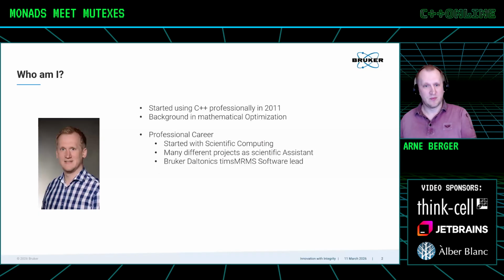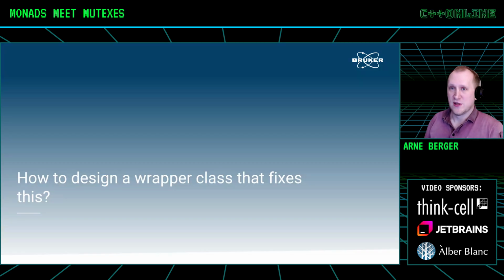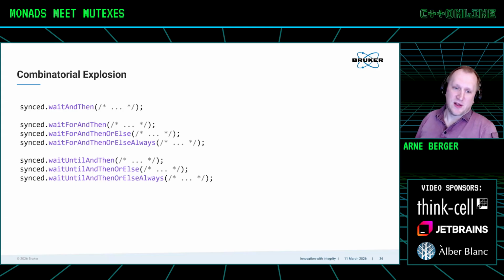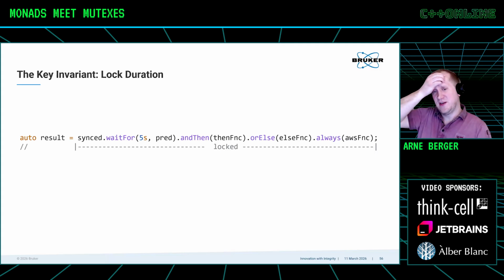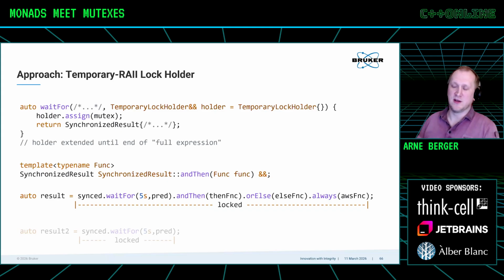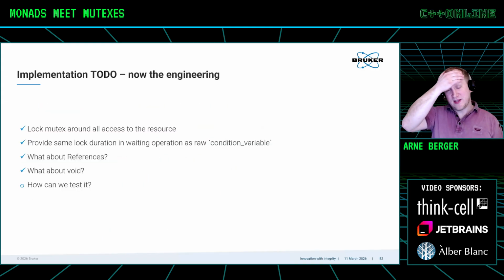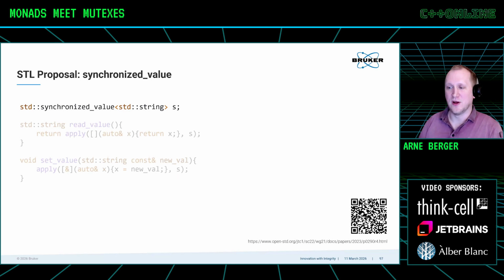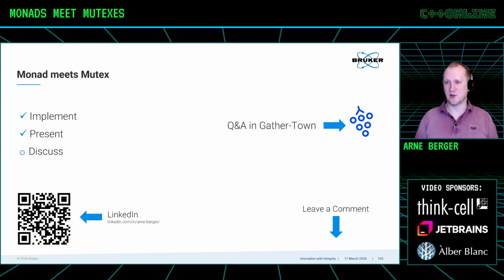Monads Meet Mutexes - Arne Berger - C++Online 2026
Traditional synchronization primitives in C++-like mutex and condition_variable-often lead to verbose, error-prone code, especially when coordinating access to multiple resources under complex conditions. In this talk, we introduce SynchronizedResource, a monadic wrapper that encapsulates synchronization logic in a composable, expressive interface inspired by std::optional and std::expected.

This pattern enables safe chaining of operations while enforcing invariants at compile time. Developers can handle timeouts, predicates, and resource access with minimal boilerplate and clearer intent. For example:

auto result = resource.waitFor(timeout, pred)
                       .andThen([](auto&amp; val){ /* use val */ })
                       .orElse([](auto&amp;){ /* handle timeout */ });

Used in production for mass spectrometry instrument control, SynchronizedResource has improved code clarity, robustness, and maintainability - without introducing excessive template complexity. Attendees will learn how monadic synchronization can simplify concurrent C++ code and reduce subtle bugs in real-world systems.

Arne Berger

Arne (he/him) is a C++ developer at Bruker Daltonics, building control software for mass spectrometry instruments. With more than 10 years of experience in C++ and a solid background in optimization and optimal control, he’s all about writing clean, reliable code. He enjoys designing libraries that make life easier for developers and help teams avoid the usual coding headaches.